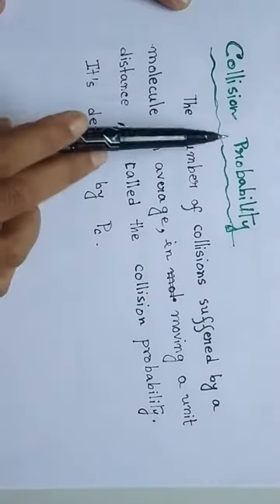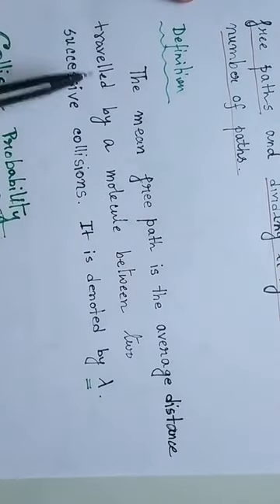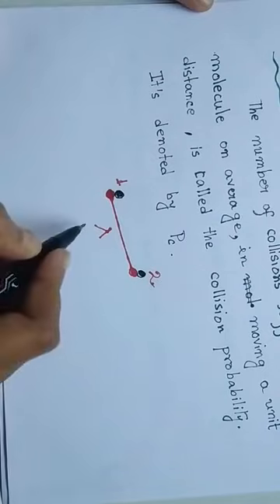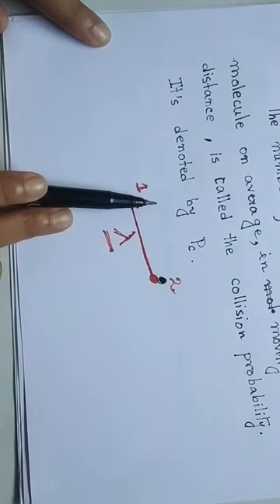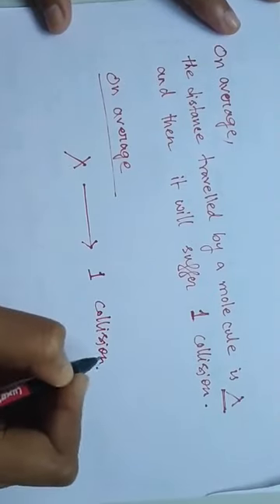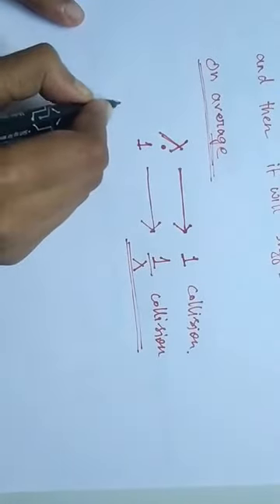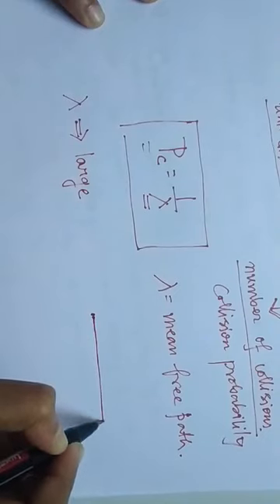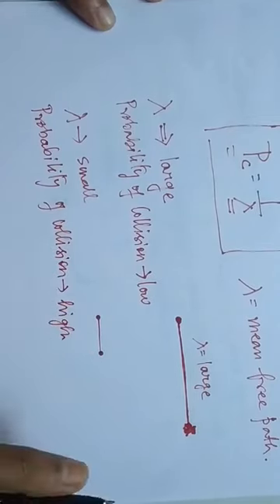2. Collision Probability